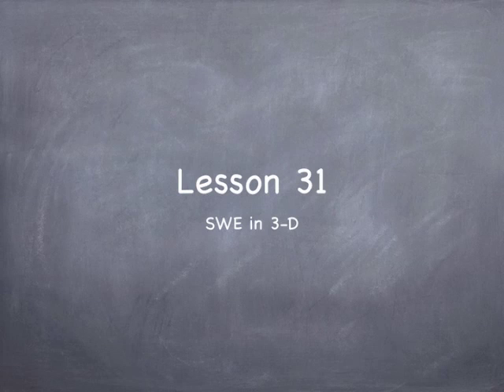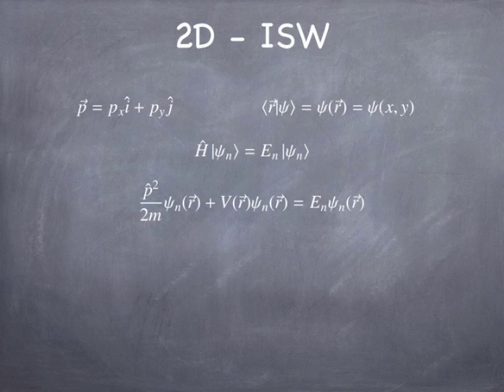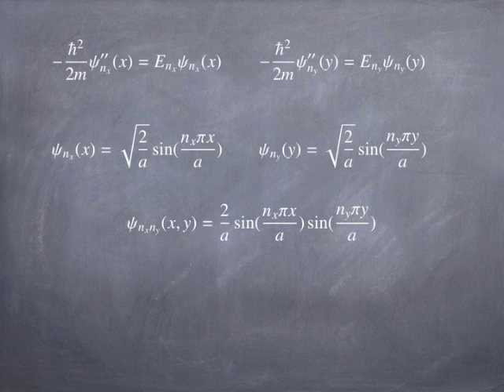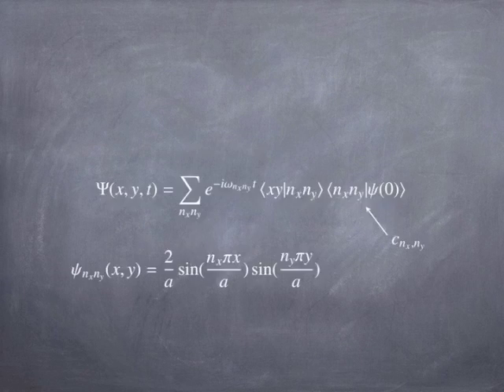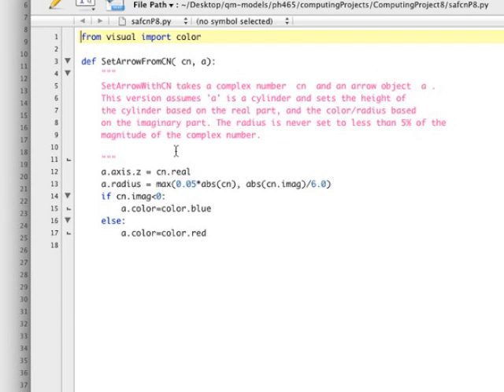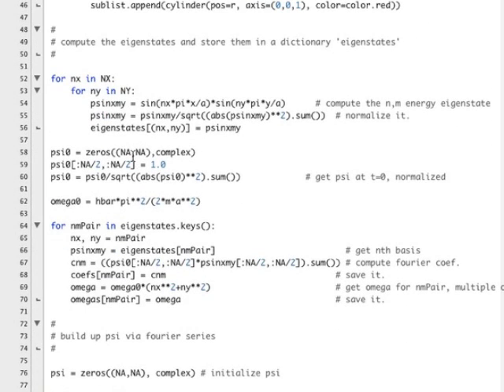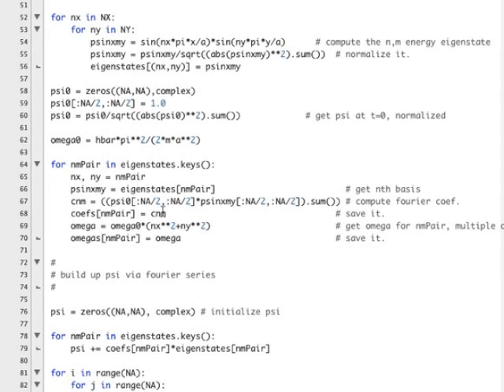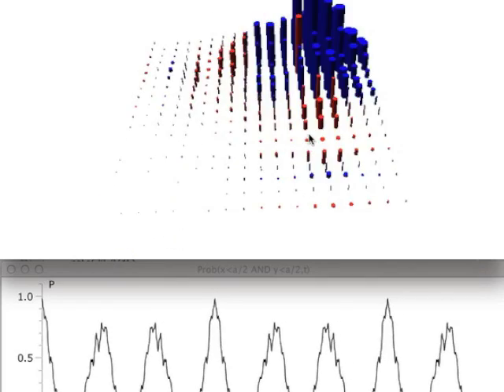Lesson30 SWE in 3D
Solving the SWE in more than two dimensions. Pre-class presentation by Steve Spicklemire